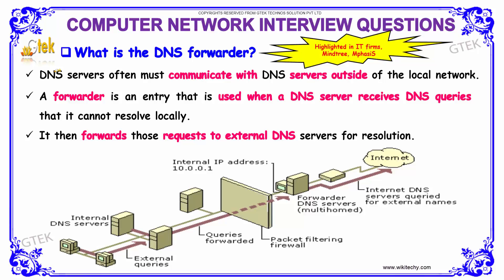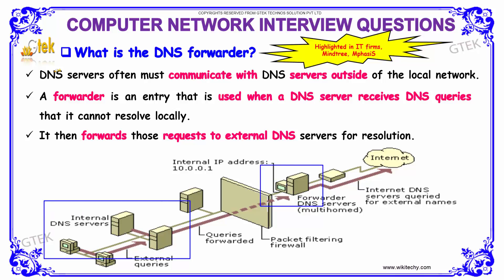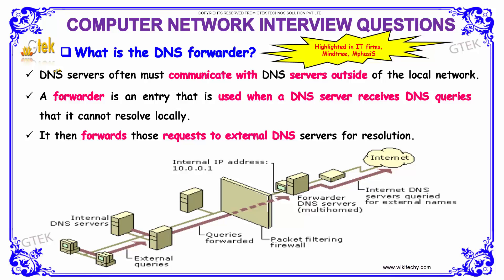DNS Forwarder | Computer Networking Interview Questions and Answer|videos|freshers|experienced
Basic Networking Interview Questions with answer
Commonly asked Computer Networks Interview Questions
1000 Computer Networks MCQs for Freshers & Experienced
Computer Networks Interview Questions
Networking Interview Questions
Basic Networking Questions Asked in Interview
10 Basic Interview Questions and Answers on Linux Networking
networking interview questions for freshers
networking interview questions for experienced
networking troubleshooting interview questions
hardware and networking interview questions and answers

Configure a DNS Server to Use Forwarders
What is the need for conditional forwarders in DNS?
How can I configure DNS server?
What is a conditional forwarder in DNS?
What are the root hints?
How To Configure Bind as a Caching or Forwarding DNS Server
Understanding DNS Forwarding
dns forwarder bind
microsoft dns conditional forwarder
dns forwarders list
conditional forwarder dns
dns forwarders best practices
windows server 2012 dns forwarders not resolving
public dns forwarders

A local area network (LAN) is a group of computers and associated devices that share a common communications line or wireless link to a server. Typically, a LAN encompasses computers and peripherals connected to a server within a distinct geographic area such as an office or a commercial establishment.

You can also configure your server to forward queries according to specific domain names using conditional forwarders. A DNS server on a network is designated as a forwarder when the other DNS servers in the network are configured to forward the queries that they cannot resolve locally to that DNS server.